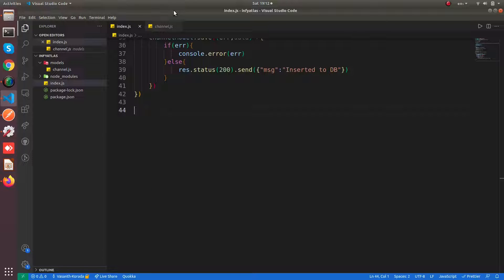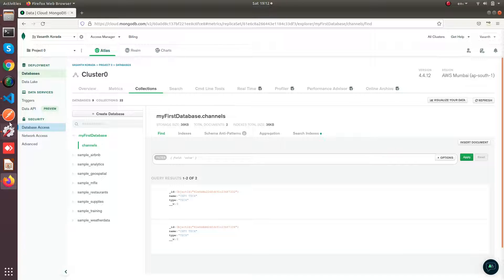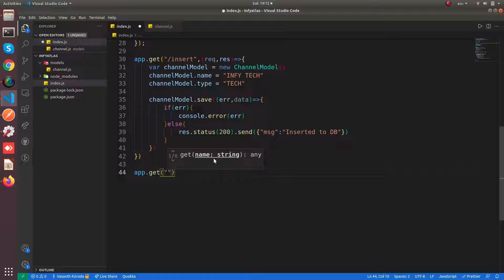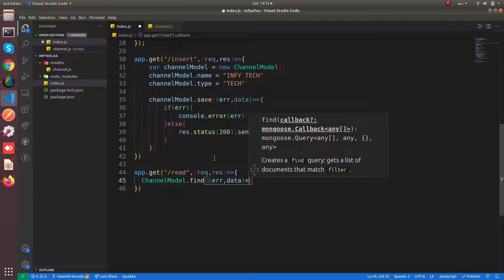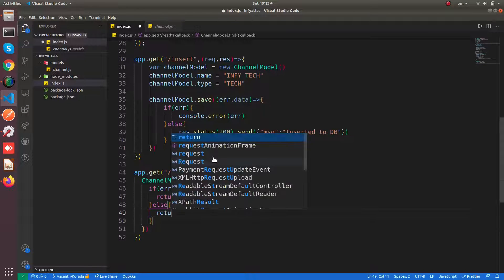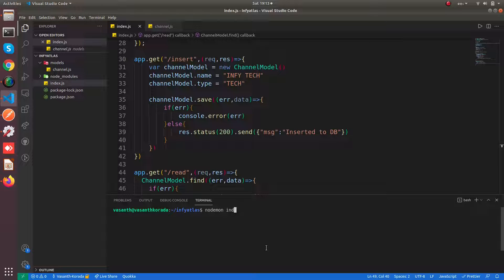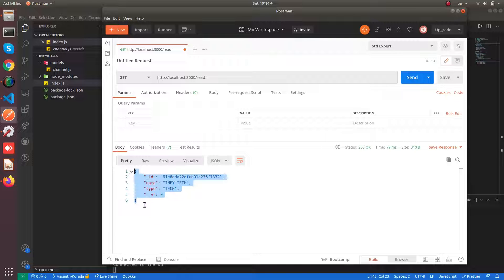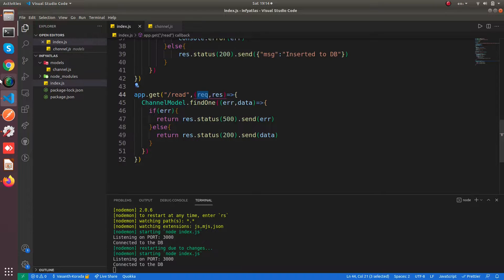Read from MongoDB Atlas through NodeJS | INFY TECH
This video shows you how how to perform read query to mongodb atlas from nodejs